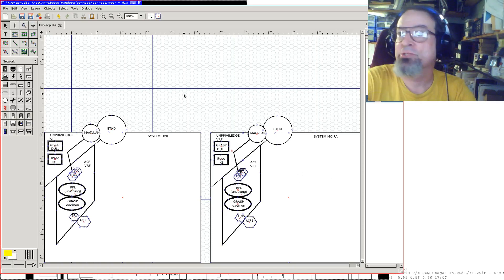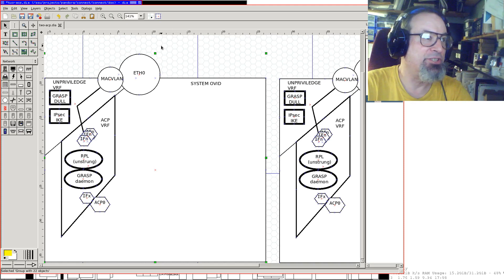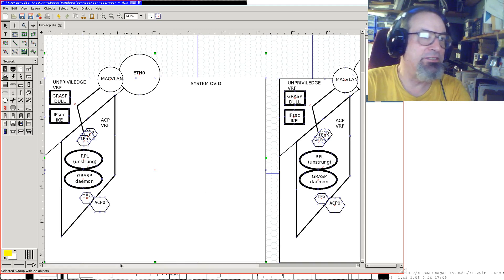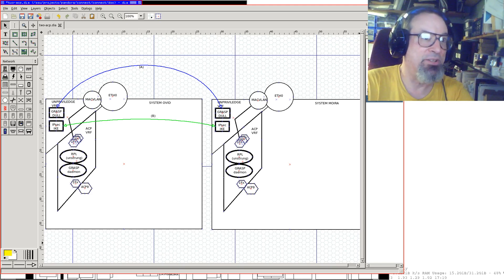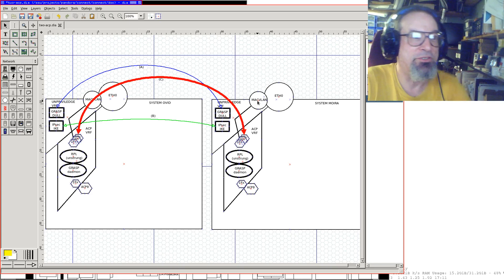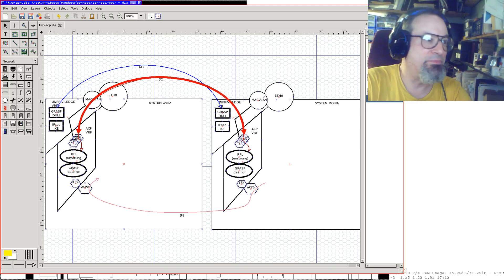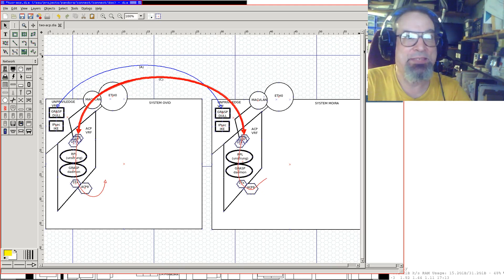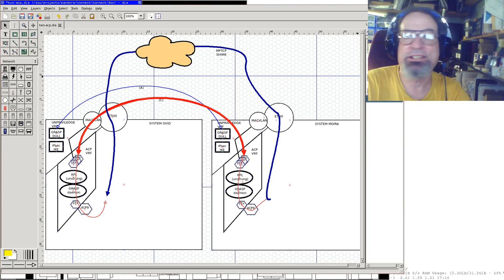A poor introduction to Hermes Connect ACP architecture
This explains the Hermes Connect code base that implements RFC8994.